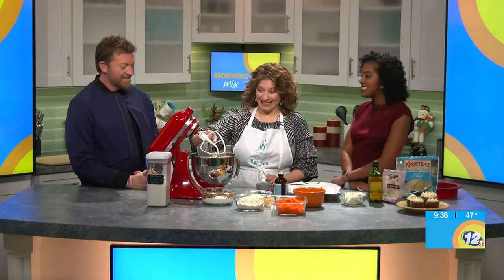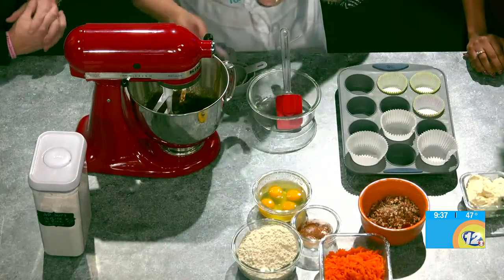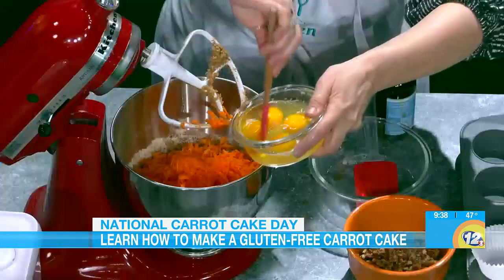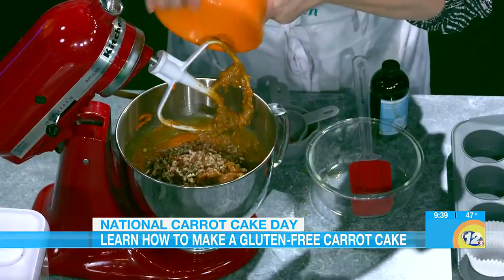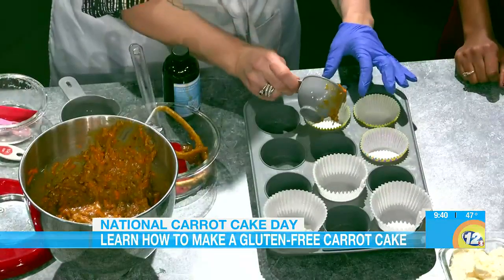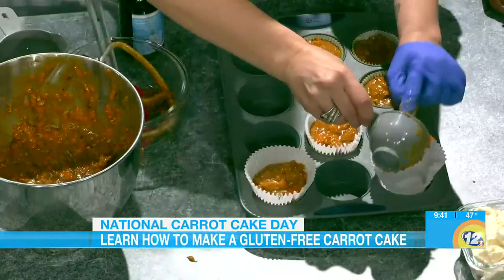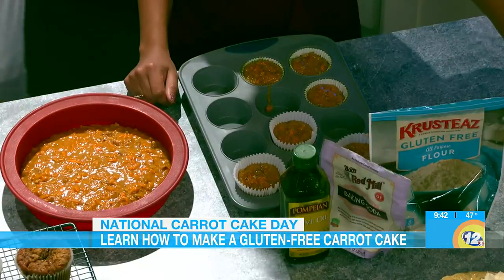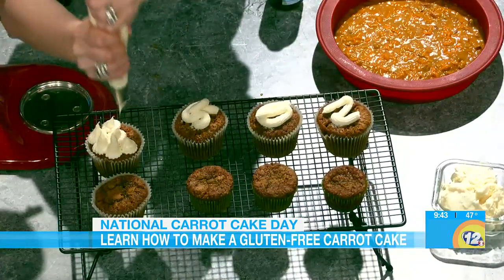Learn how to make a gluten-free carrot cake!